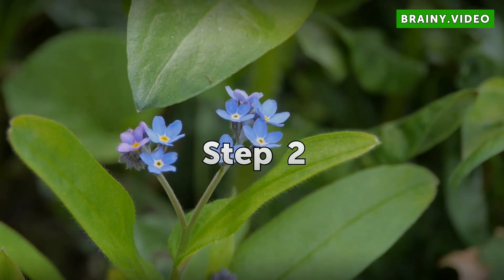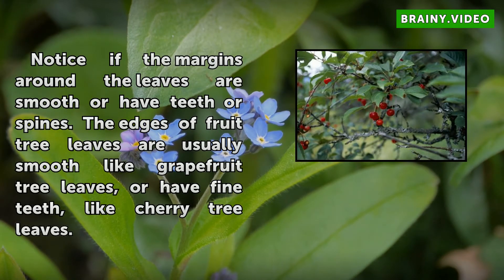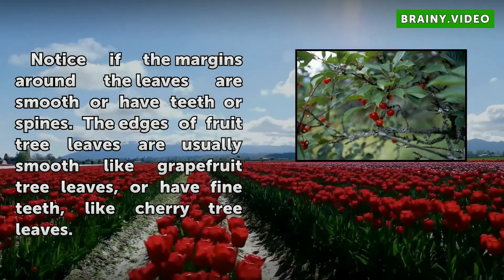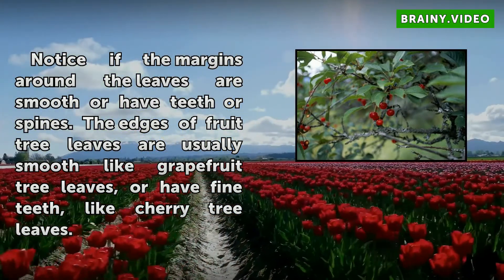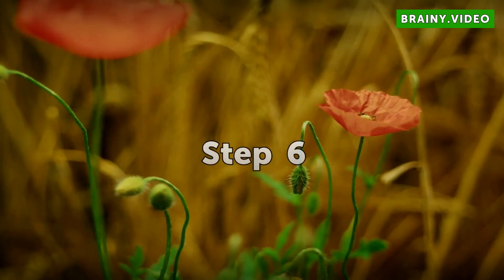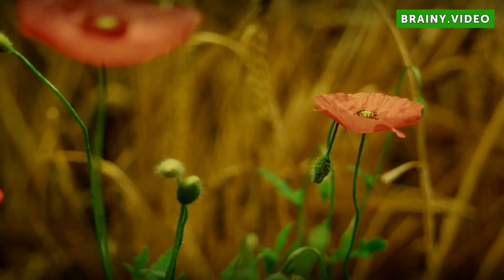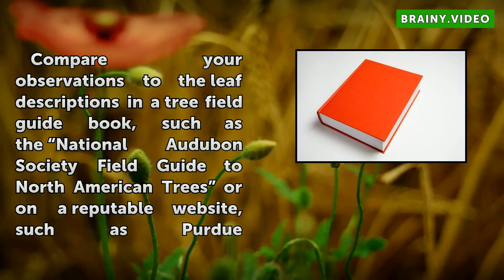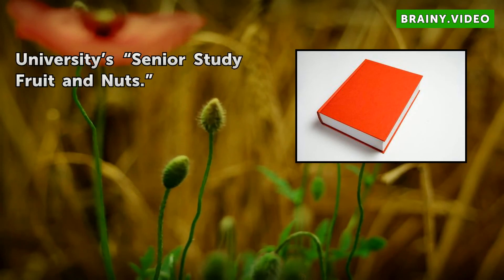How to Identify Fruit Trees by Leaves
How to Identify Fruit Trees by Leaves. Don’t wait for your fruit tree to bear fruit to identify it. Instead, examine the characteristics of its leaves and compare your observations to a database about trees, such as a field guide for trees or a university‘s agriculture or horticulture website. After identifying your tree, you can care...

Table of contents How to Identify Fruit Trees by Leaves
Step 1 00:48
Step 2 01:08
Step 3 01:29
Step 4 01:47
Step 5 02:09
Step 6 02:27